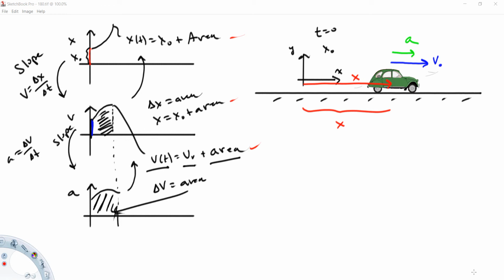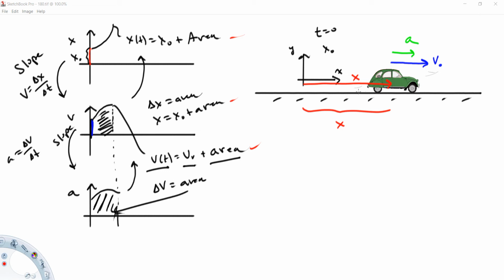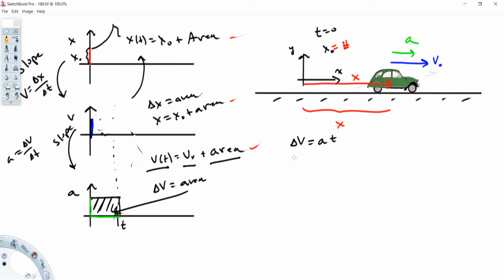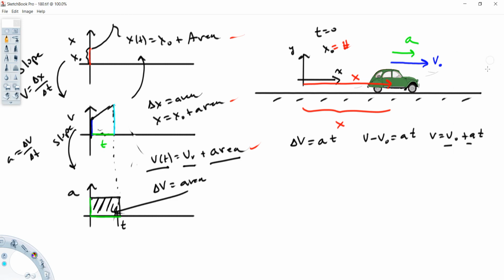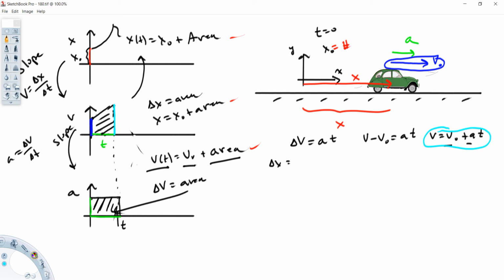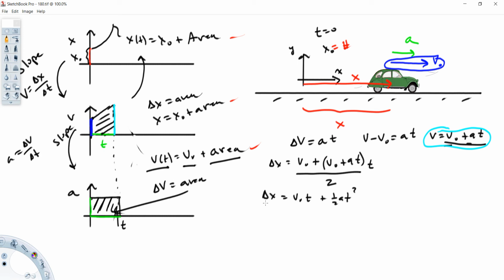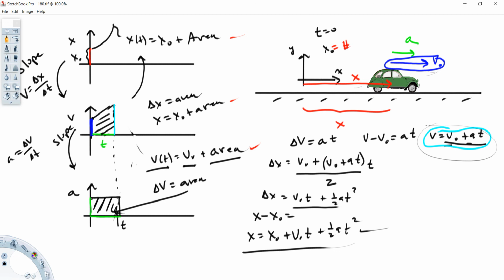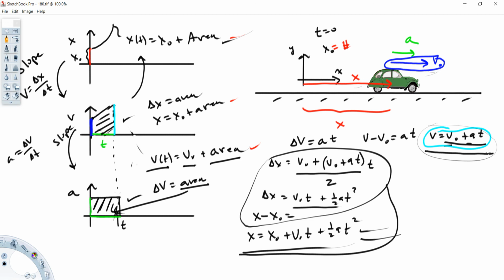deriving equations of motion for constant acceleration